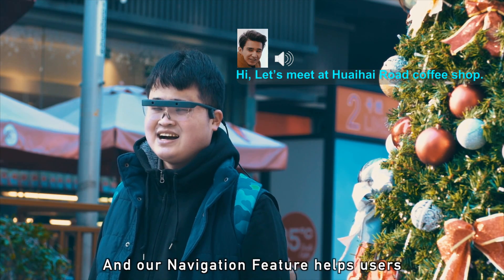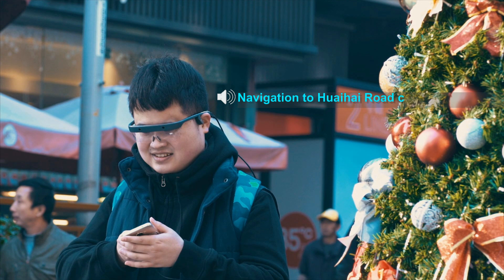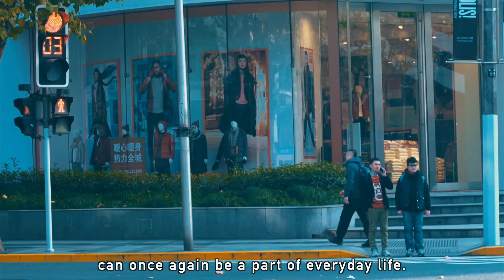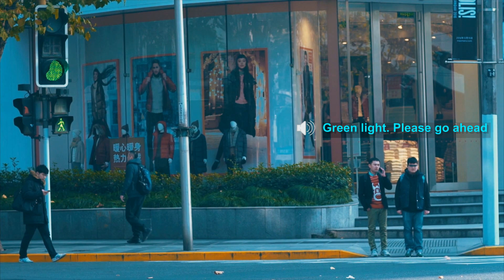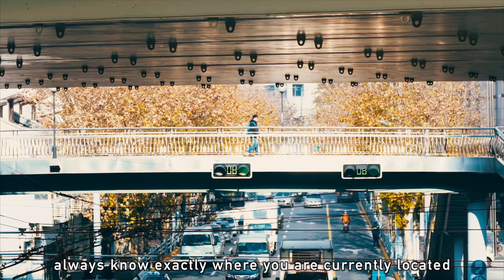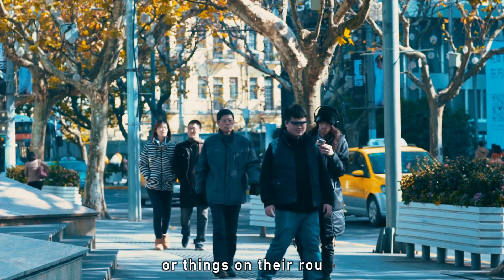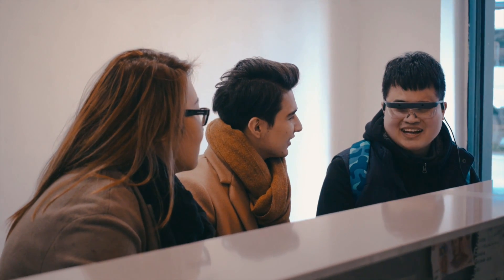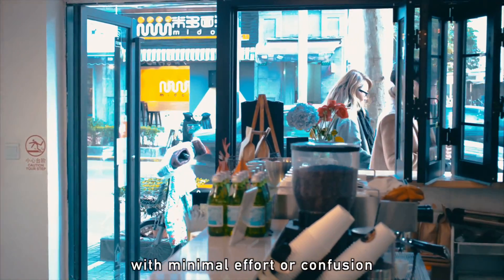AngelEye smartglasses for blind and visually impaired people by NextVPU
We designed and developed AngelEye glasses and readers to help the blind and low vision people. Work hard to help them create a better life. Know more about us, Pls visit our offical line.
CO: NextVPU (Shanghai) Co.,Ltd.